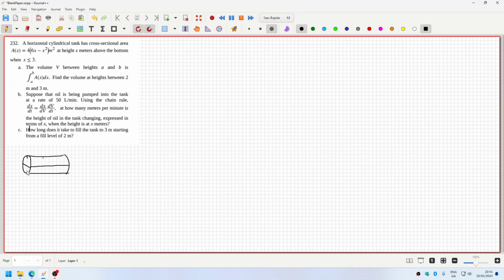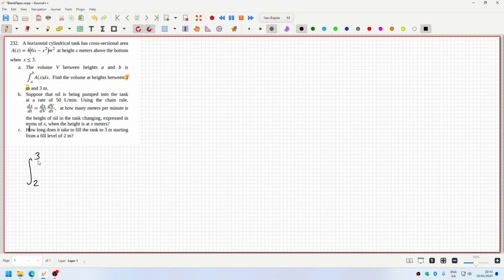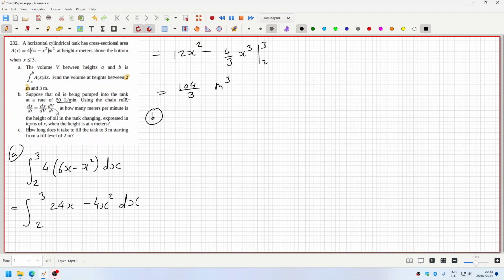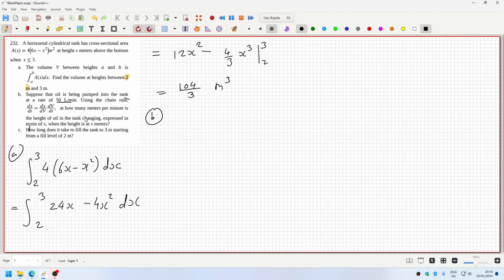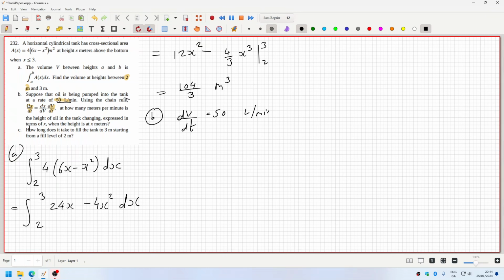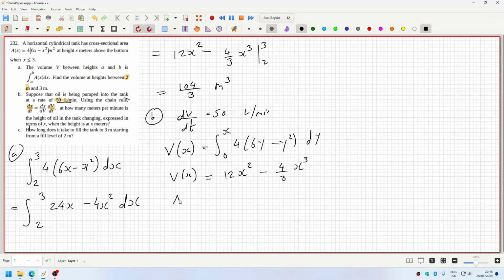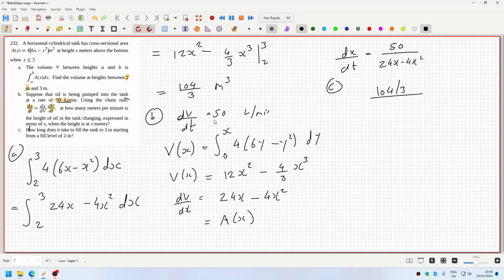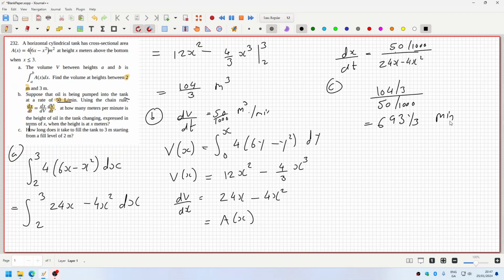Openstax Calculus Volume 1 Exercise 5.4 Questions 232